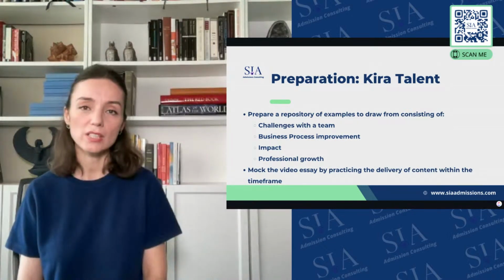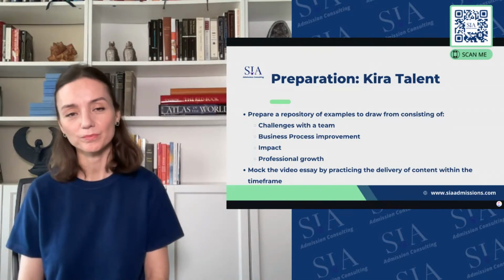The 2024-2025 Application Cycle: How to Prepare for Video Submissions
Are targetting schools like Kellogg, Yale SOM, Berkeley Haas, and MIT Sloan that have a video component to their application submission? If so, then this event is for you.

Our expert, Susan Berishaj, guides you through the essential steps to prepare an impactful video submission. This session will help you understand what admissions committees are looking for and how to effectively present yourself on camera.

Key Takeaways:

Understanding Video Submission Requirements: Learn about the common requirements for video submissions across various MBA programs, including length, format, and content expectations.

Crafting Your Message: Discover how to develop a clear and engaging message that reflects your personality, achievements, and the reasons you are pursuing an MBA. Gain insights into storytelling techniques that resonate with viewers.

Rehearsing and Reviewing: Understand the importance of rehearsing your video to ensure a smooth delivery. Learn how to review your recordings (where possible) to identify areas for improvement and make necessary adjustments.

With the right preparation and skills, you can produce a video that effectively conveys your strengths and aspirations.

Do you want to discuss how we can help you put forth a strong application? Reach out to see if we are a good fit (it's free):

Free MBA Guidebook that helped a lot of applicants in their admission to M7s: